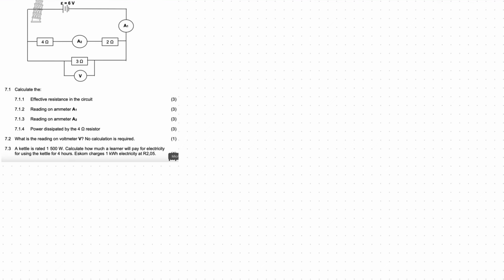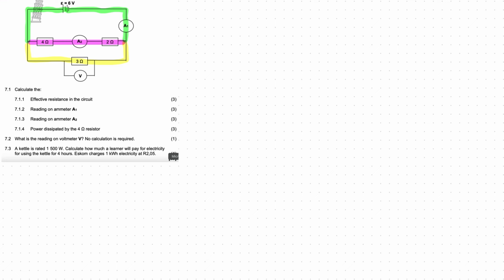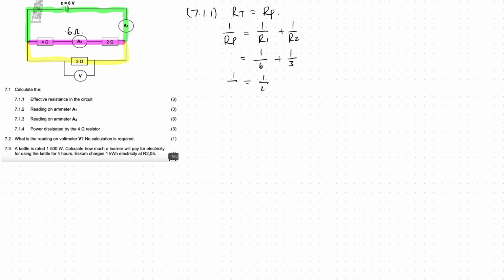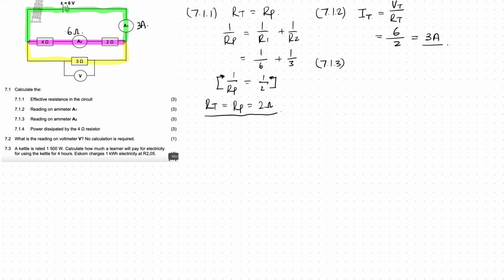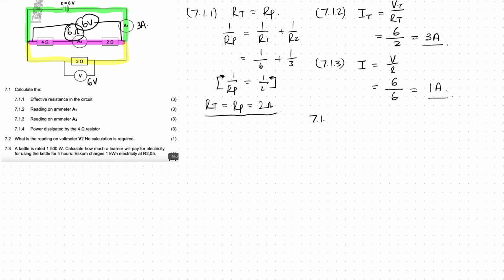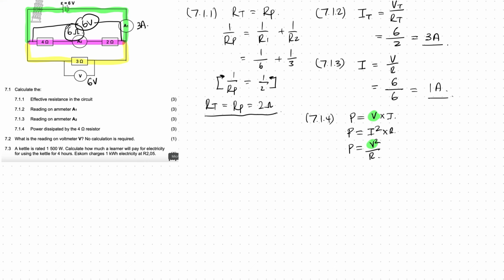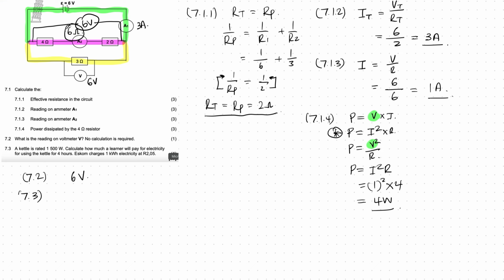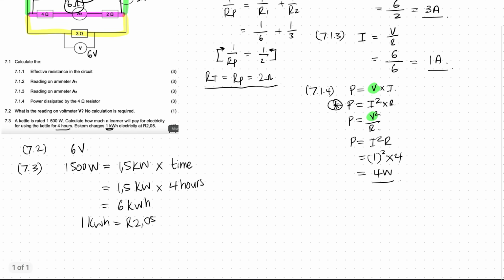How To Solve Parallel Electric Circuits (With Electricity Cost Calculation) | NOV EC 2022